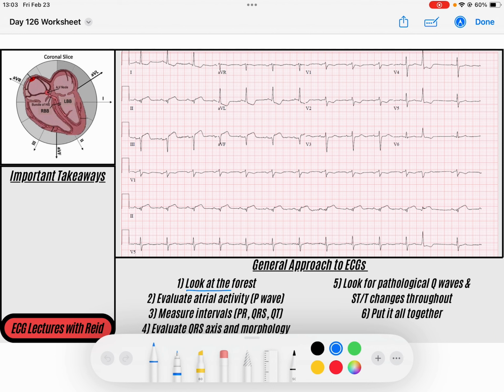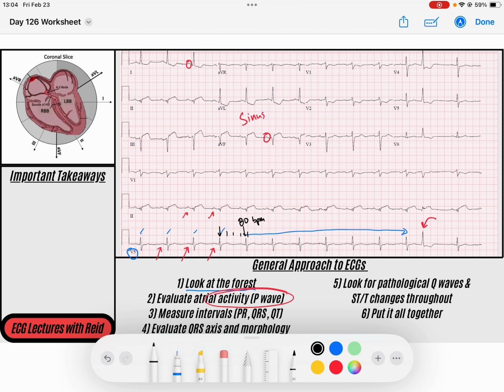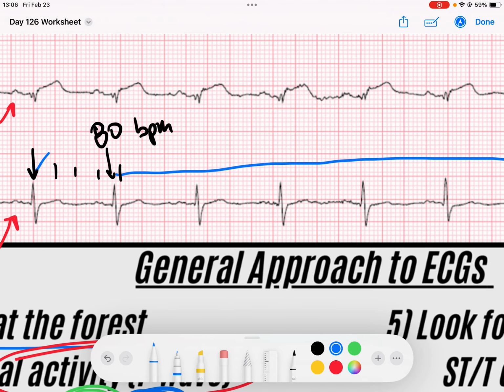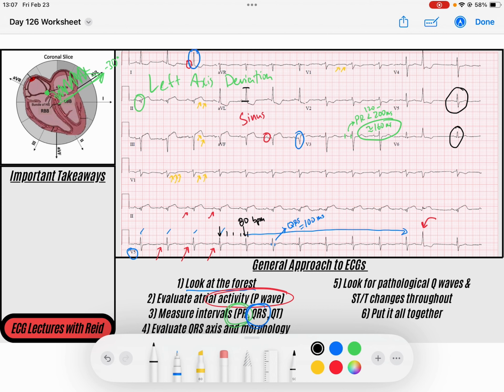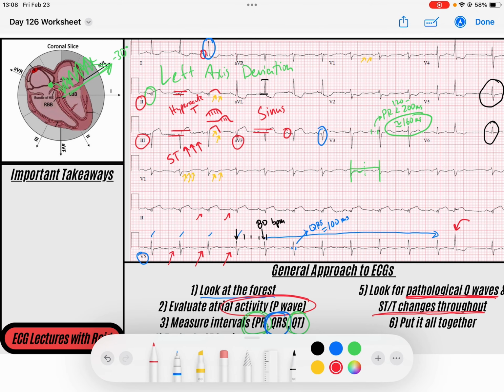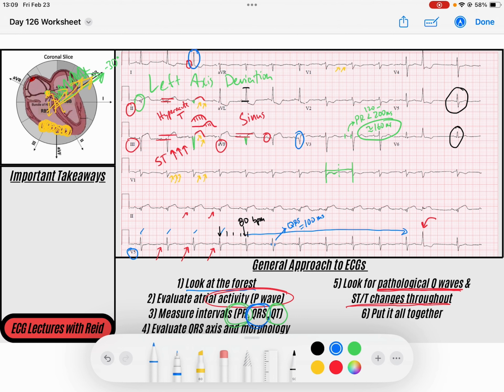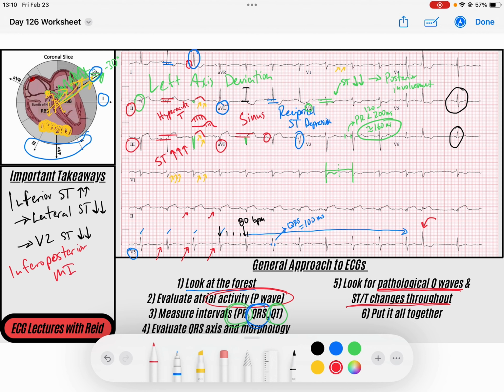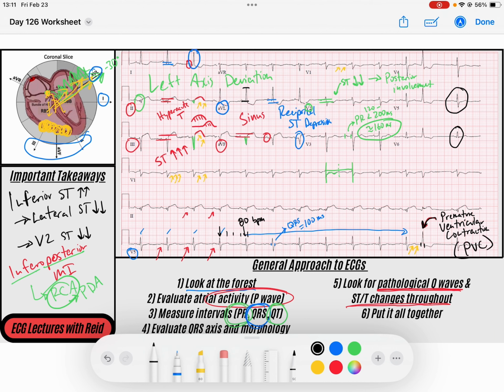EKG Test Yourself | ECG Case Study #126